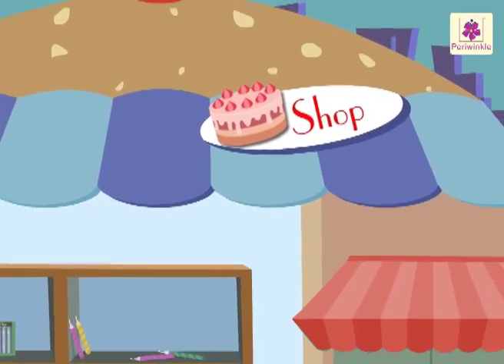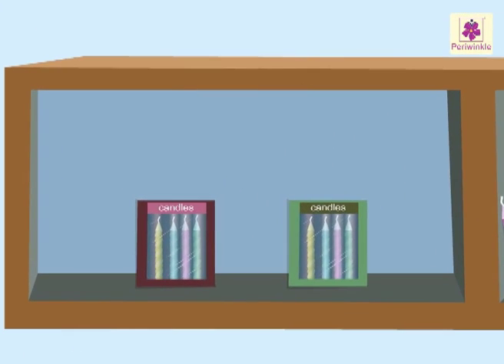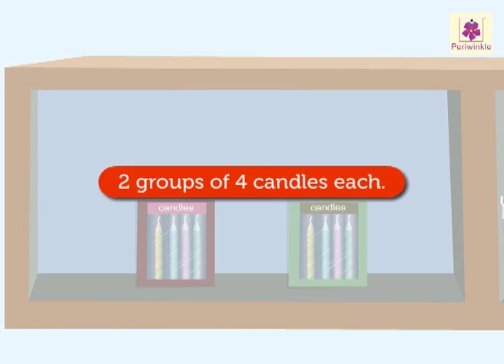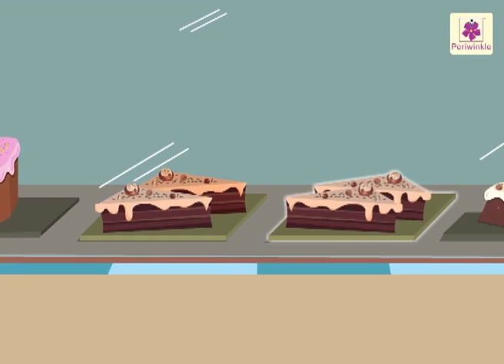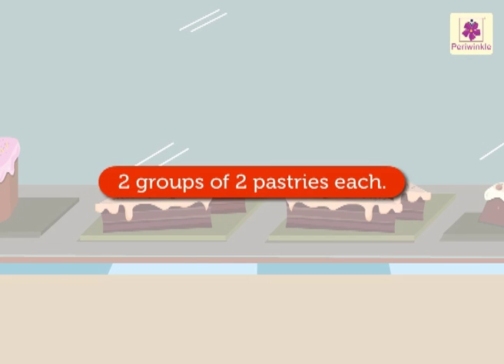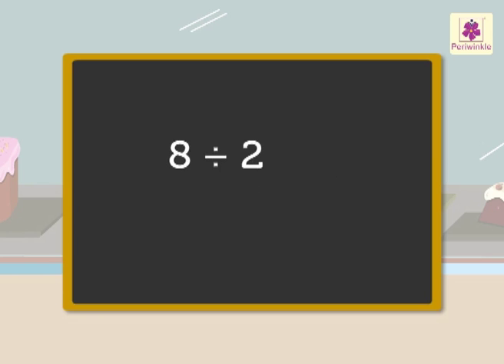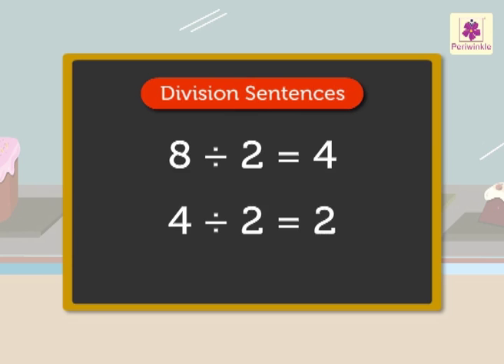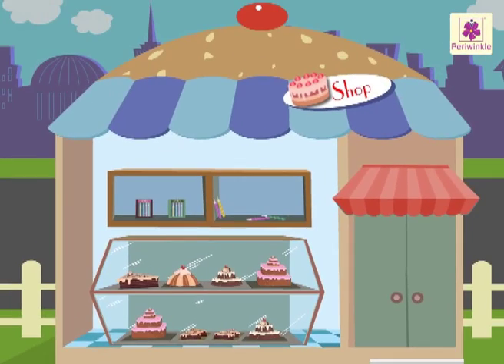Understanding Division Symbol | Mathematics Grade 1 | Periwinkle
Hi Kids,
In this video we will learn about the symbol of devision.